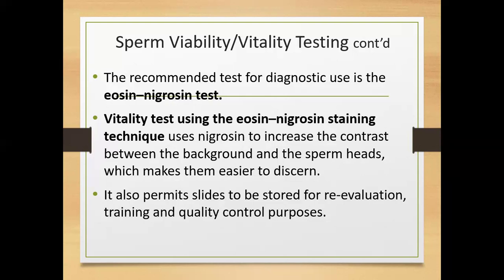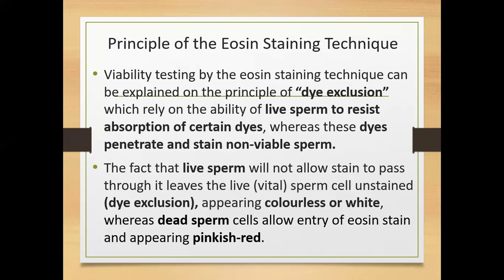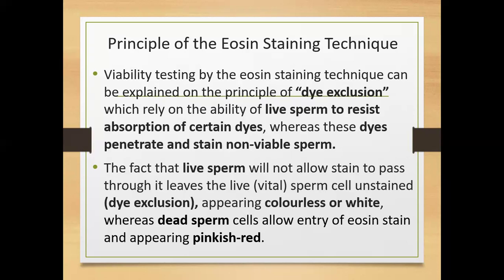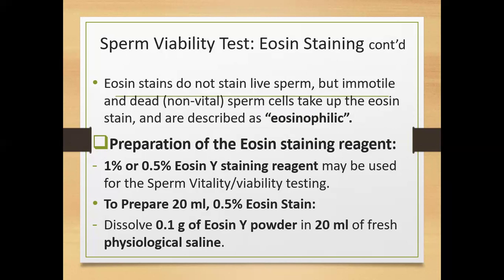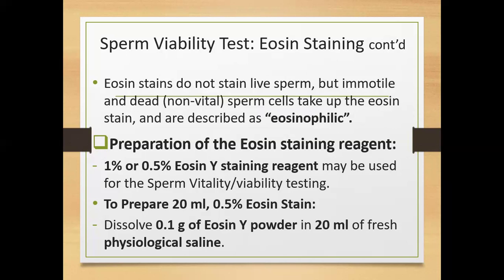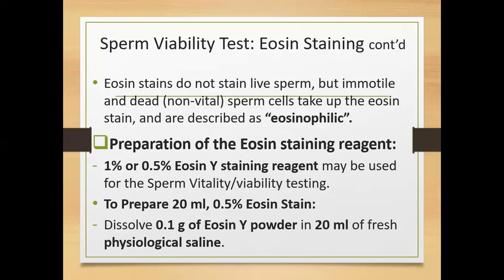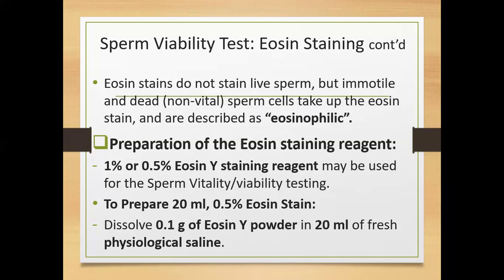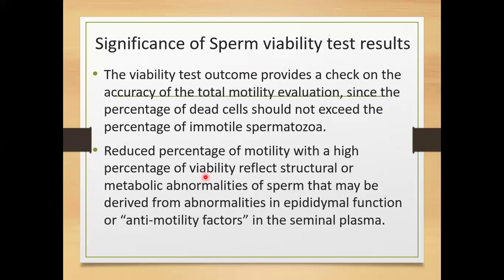Lecture 23: Semen Analysis